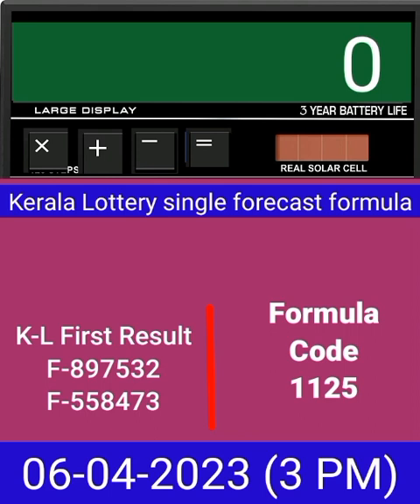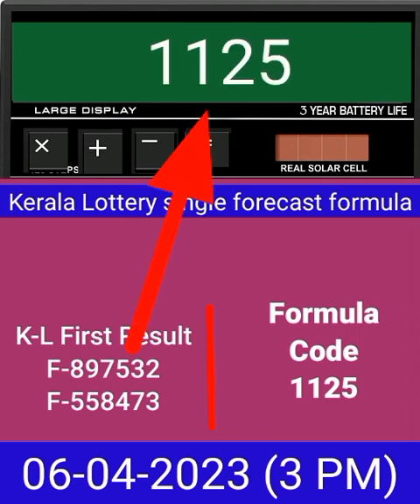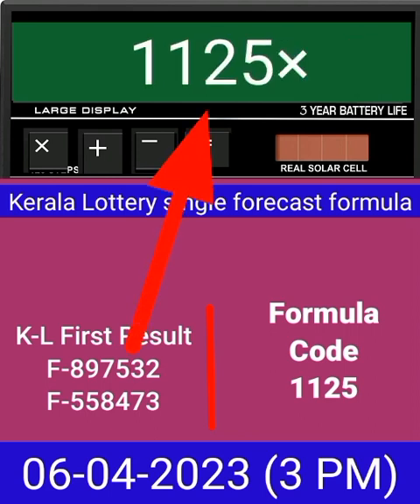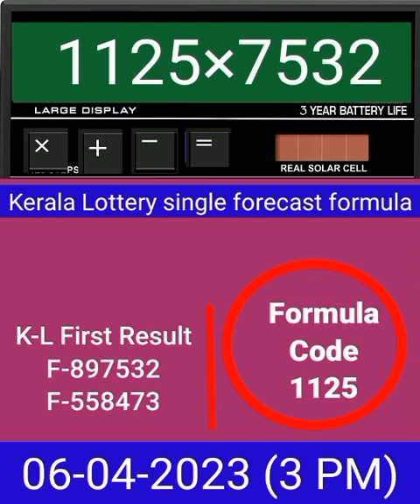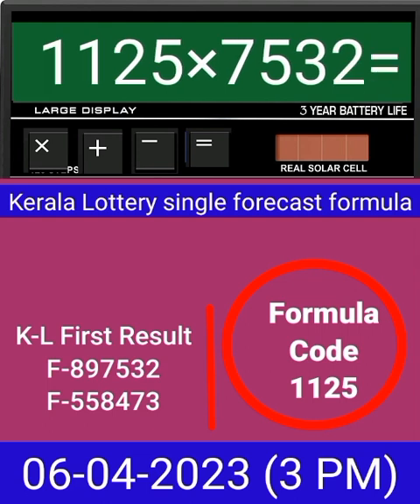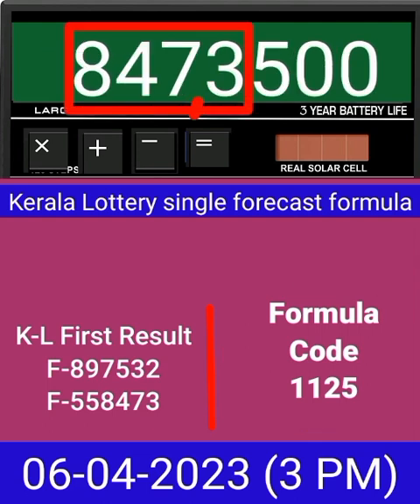Kerala lottery result | Kerala lottery guessing | Kerala lottery result today